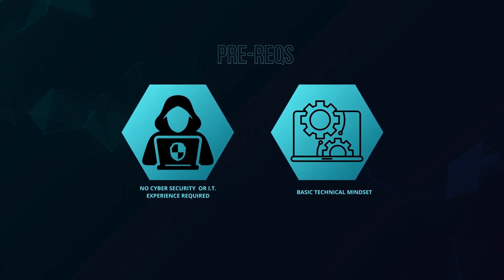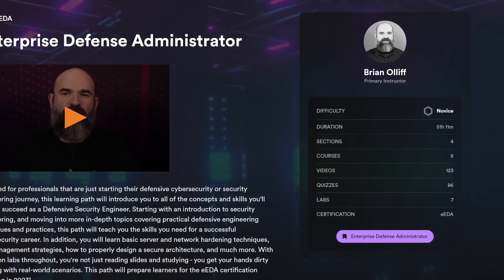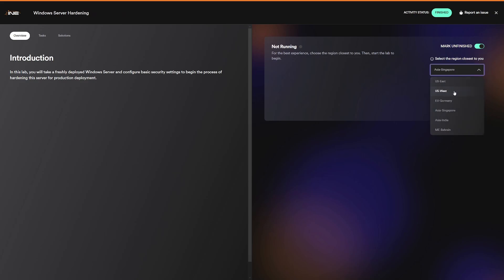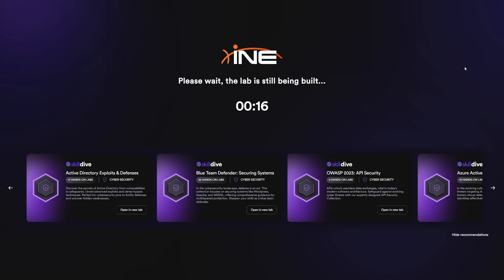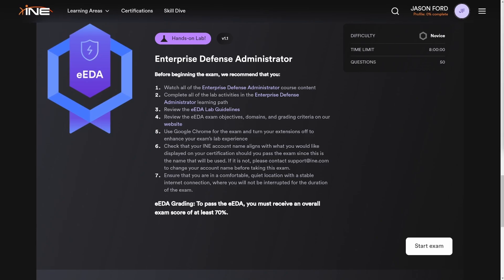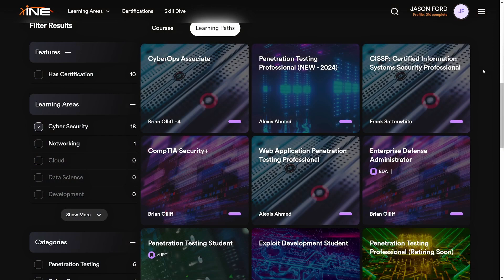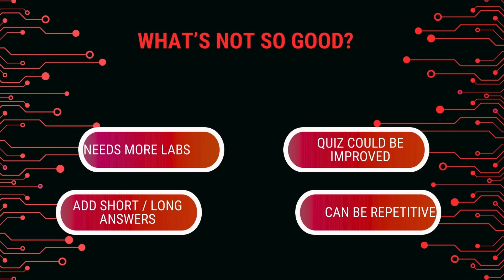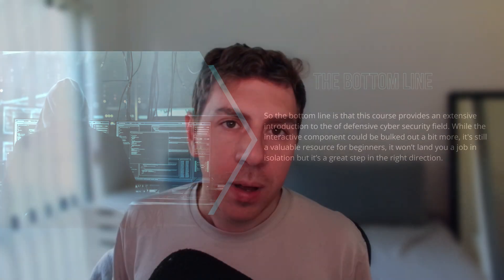eEDA Review - Start Here for Cyber - INE Enterprise Defense Administrator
Dive into my in-depth review of the INE Enterprise Defense Admin (eEDA) course, perfect for beginners entering the cybersecurity field. We break down its extensive syllabus, which covers security engineering, identity management, network security, and more. Explore the course structure, featuring over 50 hours of video content, quizzes, and labs. We also discuss the 8-hour exam and pricing options. Is this course worth your investment? Find out as we evaluate its strengths and weaknesses to help you make an informed decision on your cybersecurity education journey.